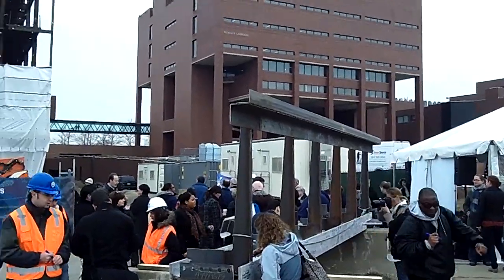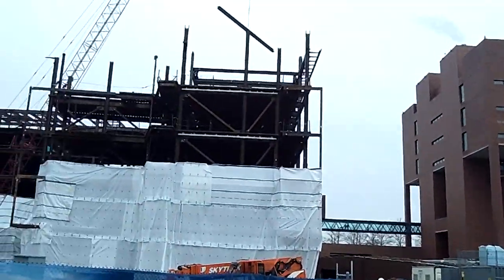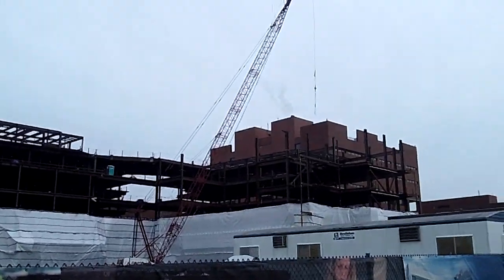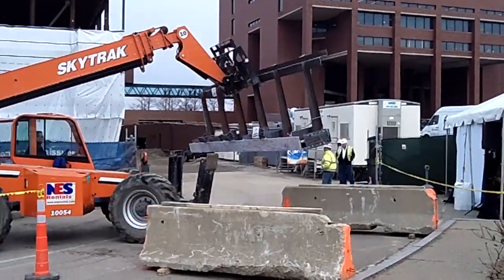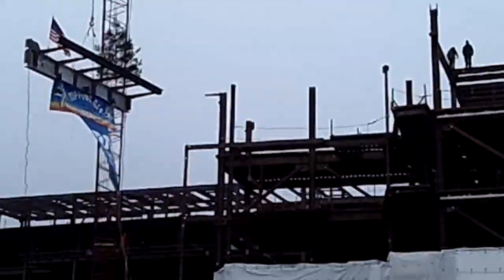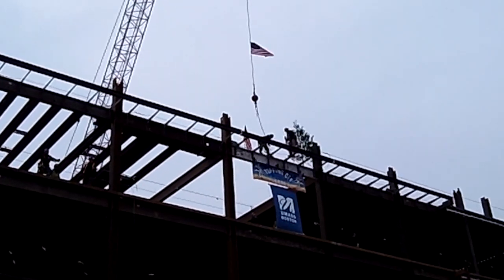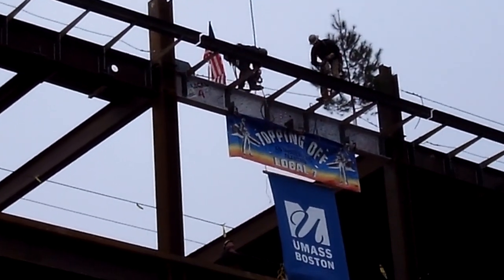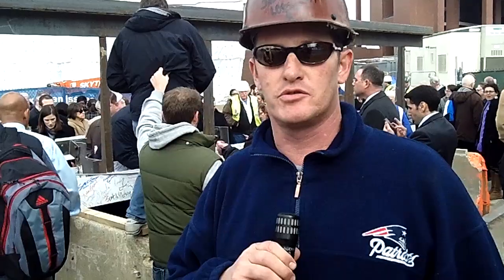Integrated Science Center topping off ceremony - UMass Boston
On February 16th, 2012, The Walsh Brothers general contracting company finished the steel structure for UMass Boston's newest building: The Integrated Science Center. The building is scheduled to open in the fall of 2013.

Mass Media Live is a video blog created by students at UMass Boston.